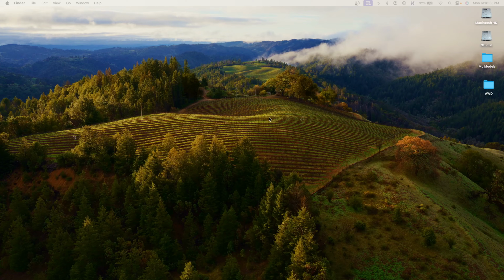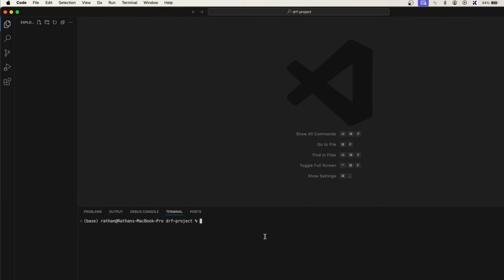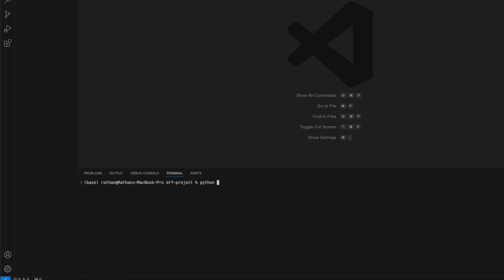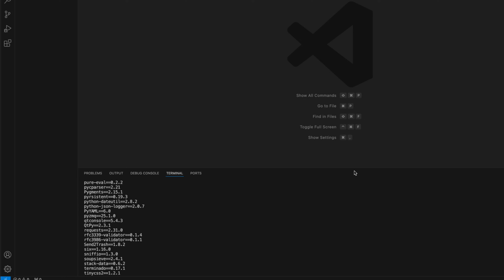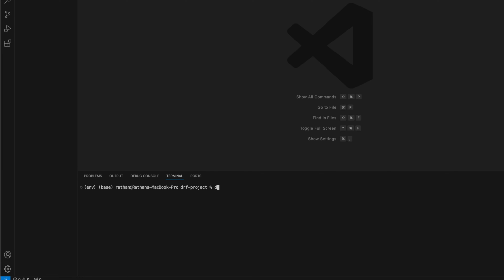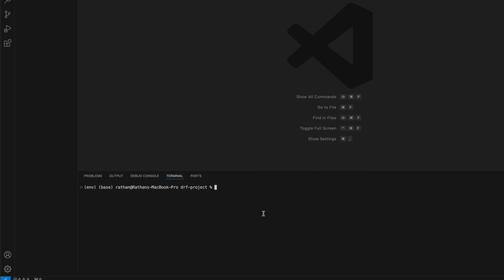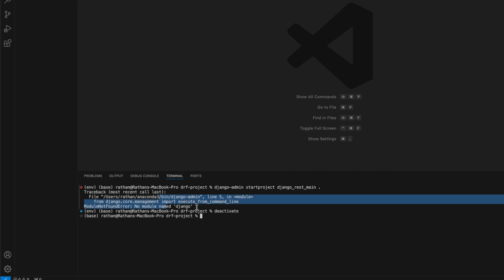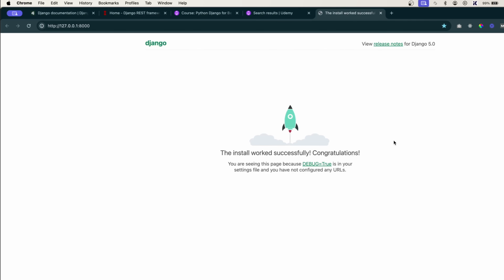Creating a Django Project - API Development with Django REST Framework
In this video, I will walk you through installing Django and setting up your first Django project using the startproject command. This is the first step to building powerful web applications with Django.